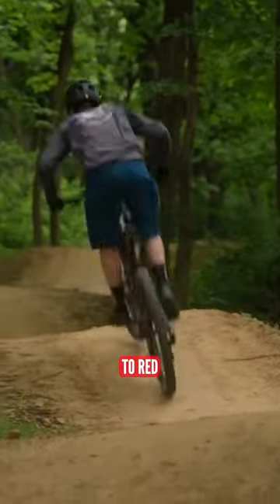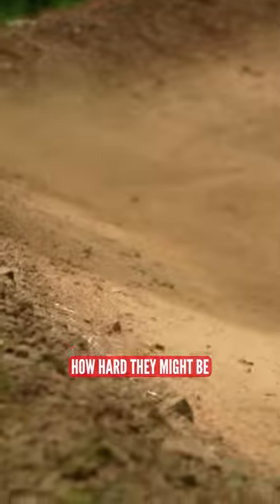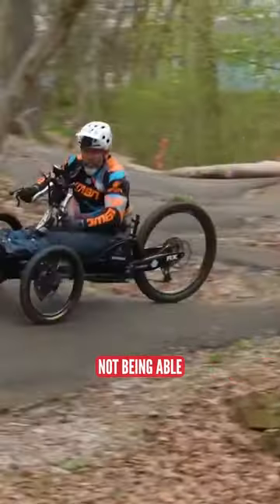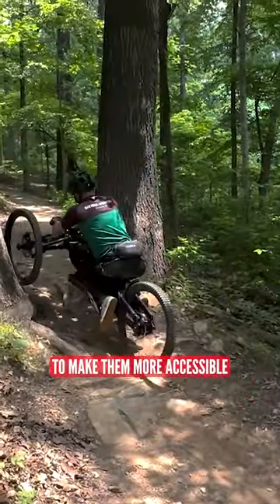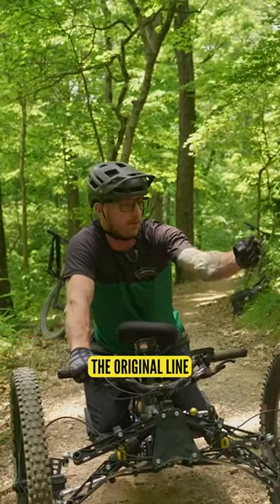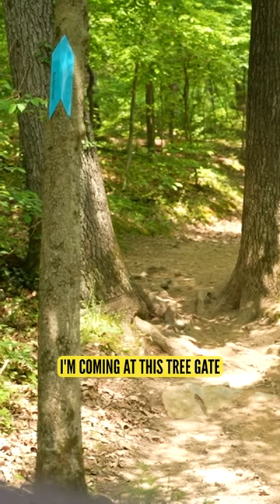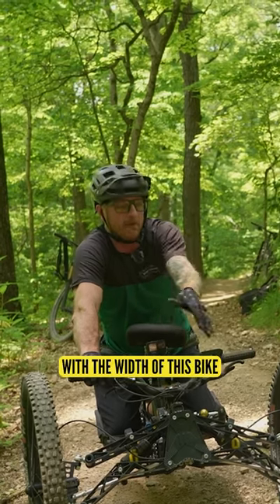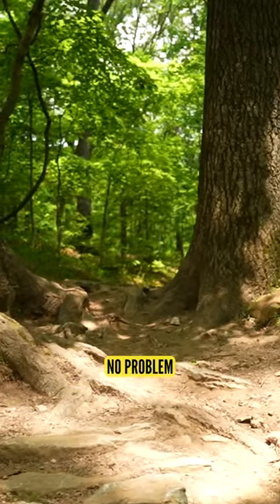Adapting Trails For 3-Wheeled AMTBs!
Adapting trails for 3-wheeled AMTBs is brilliant for making trails accessible to everyone. Check out how small changes can make the biggest difference to a trail's accessibility!